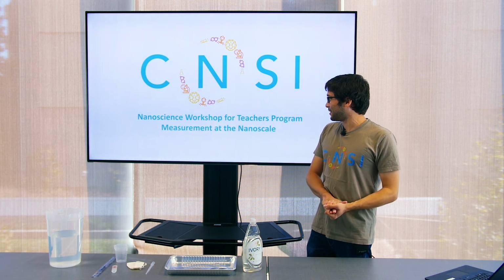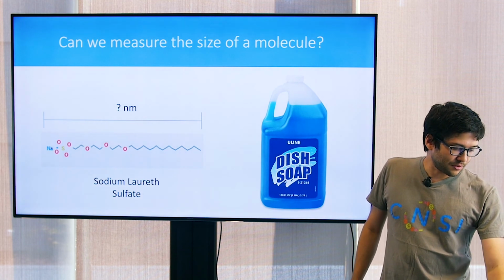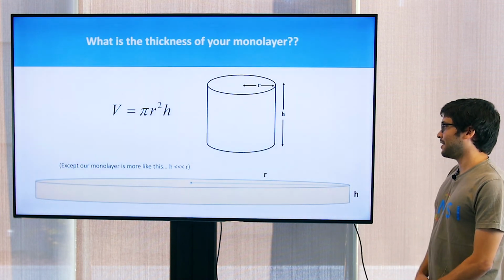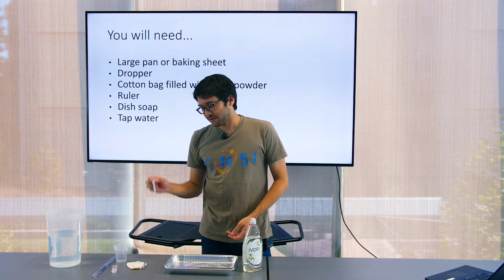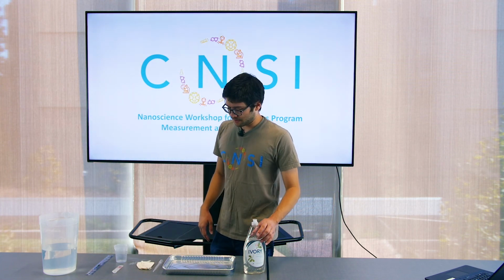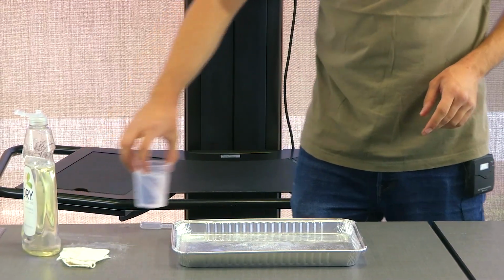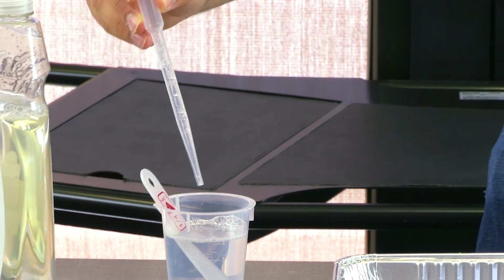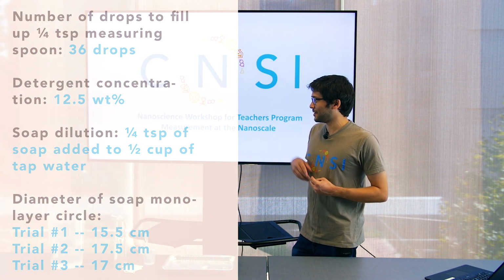Measurement at the Nanoscale Experiment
How can you measure that which is unobservable to the naked eye? In our Measurements at the Nanoscale experiment, students use the effects of molecules interacting with each other to indirectly measure nanoscale features and have a better understanding of how large (or small) nano really is.

Concept areas: Chemistry, Physics, Integrative science, Engineering.

For more information about our K-12 teacher workshops, please use the